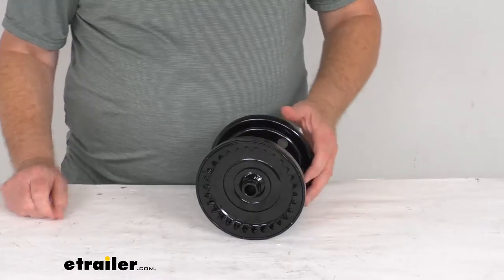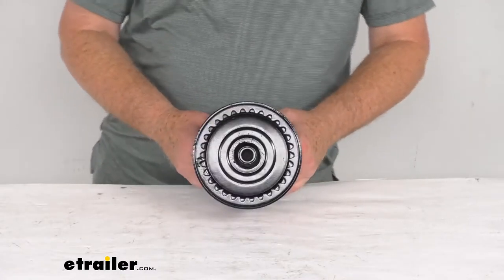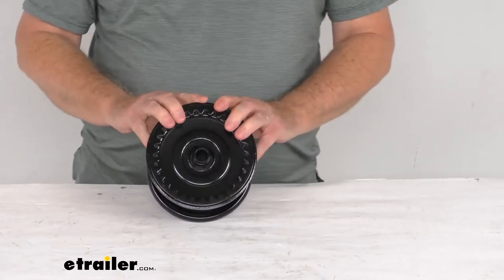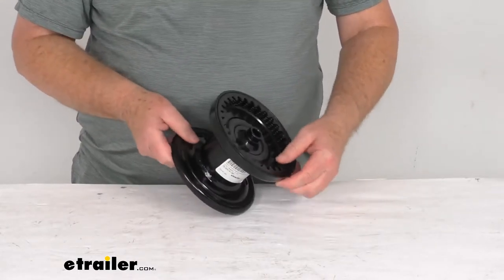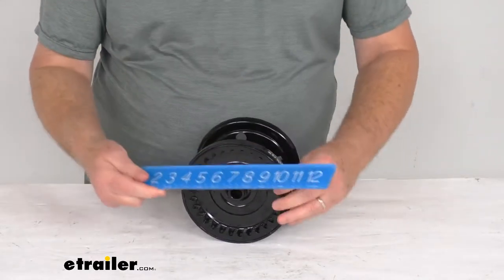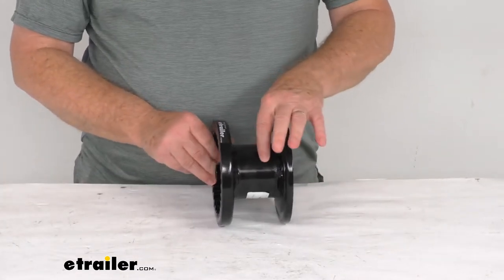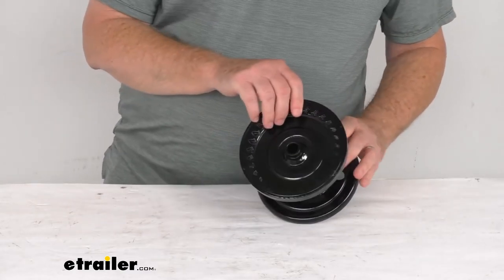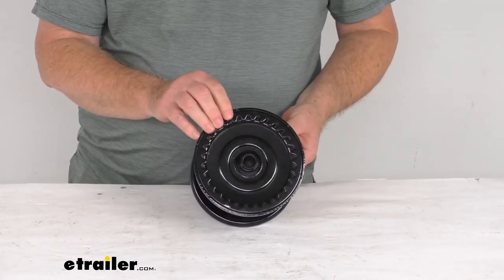etrailer | Review of Dutton-Lainson Trailer Winch - Replacement Drum - DL304161-BK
Jeff:                                                  Hello everybody, this is Jeff at etrailer.com. Today, we're going to take a look at this replacement three-eighths inch diameter drum for the Dutton-Lainson heavy duty B-series brake winches.Now, this part will replace the drum assembly on the Dutton-Lainson B series brake winches. It is designed to fit the Dutton-Lainson brake winch number DL14958 and the Dutton-Lainson brake winch part number DL24844. Both of those winches we do sell separately on our website.This does have a nice black powder coat finish on it to resist corrosion. Total weight capacity on this drum is 3,500 pounds.Now, a few dimensions on this. Going to give you the overall diameter, which is on the outside to outside here, it's right at six and three-sixteenths of an inch.

But the more important part is the drum diameter. That's the diameter of the drum portion right in here. The diameter on that is three and one-eighths inches. So it is designed to use five-sixteenths or three-eighths inch diameter cable. But that should do it for the review on the replacement three-eighths inch diameter drum for the Dutton-Lainson heavy duty B-series brake winches..